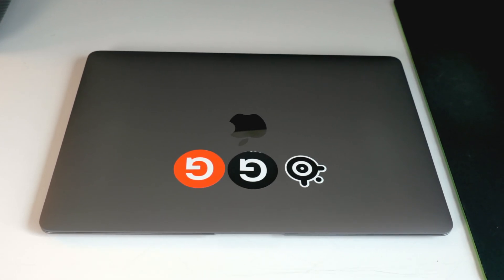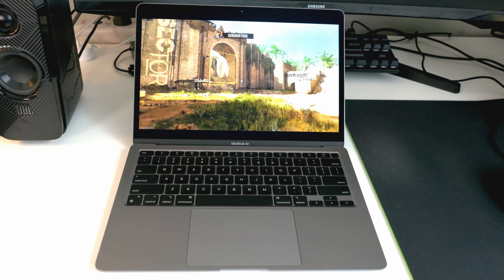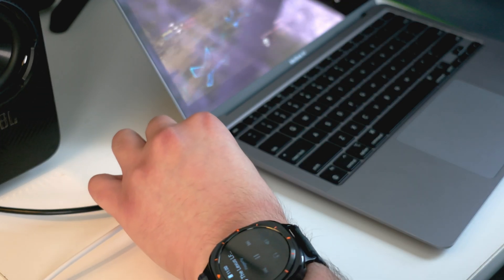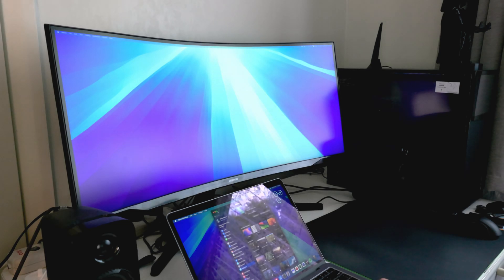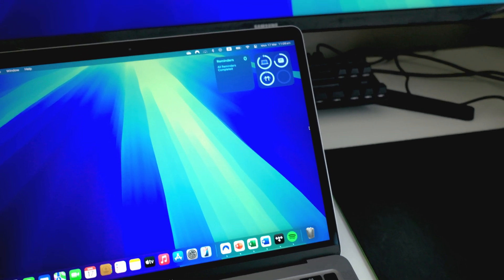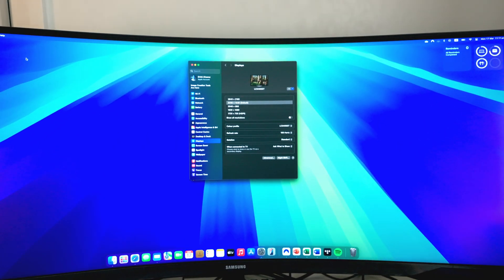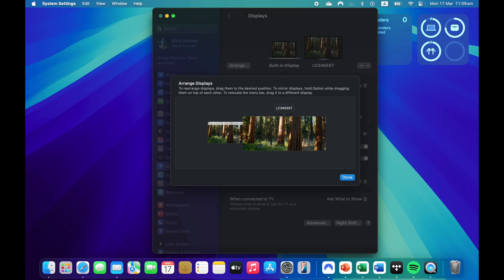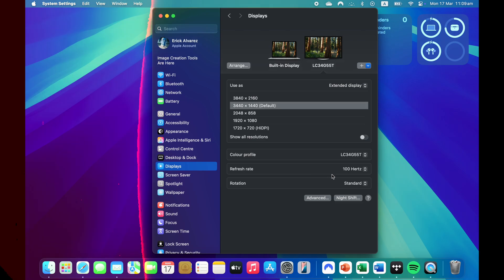Connect MacBook To Monitor (2025) And Use Clamshell Mode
Hi all,
this video will show you how to connect your MacBook to an external monitor or display. Keep in mind that if you are using another Apple device like an iPad, you can use it as a secondary display by dragging the mouse cursor across the display on your computer screen.

This was performed in MacOS Sequoia, so the user interface may look different if you're watching this in the distant future.

Let me know if you have any questions and I'll do my best to help you resolve connecting your Mac to an external display.

This was done using a MacBook Air (M1) and the external monitor is a Samsung G5.